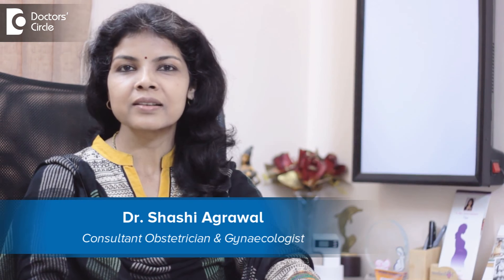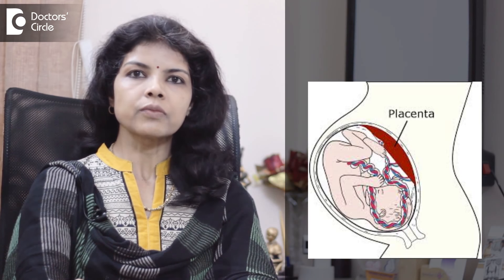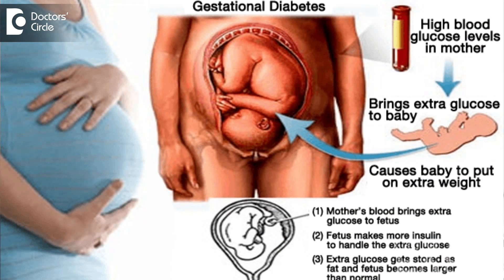Side effects of Insulin during Pregnancy on baby - Dr. Shashi Agrawal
Insulin is required to keep maternal blood sugars in the target range during pregnancy which is important way to avoid complications in the mothers as well new born. Insulin as such does not have any side effects on the baby because it doesn't cross Placenta at all, if insulin is not used when required in pregnancy it may cause uncontrolled blood sugars, these high blood sugars causes to the fetus ans causes the baby to produce extra insulin to keep the blood sugar in the normal range. This insulin converts the baby's glucose to fat and causes the baby to become very large at the time of birth.This may be associated with other complications during birth and later, also because of high insulin levels the baby's glucose levels may fall low and cause complications. We must make sure that the insulin is stored properly, it is taken at regular intervals, also if insulin is given in the muscle other than subcutaneous fat it maybe absorbed fast. The area where Insulin is given should not have been exercised before giving injections.